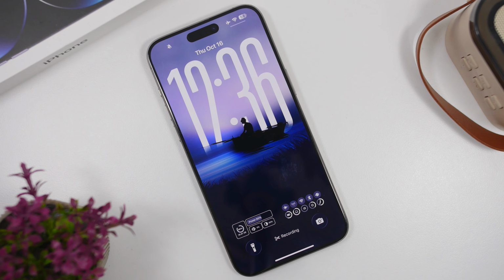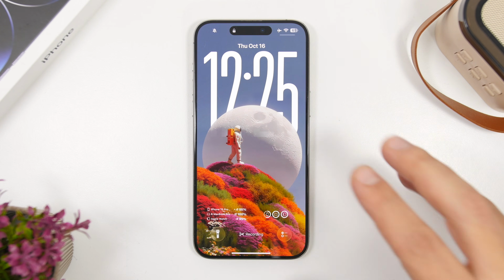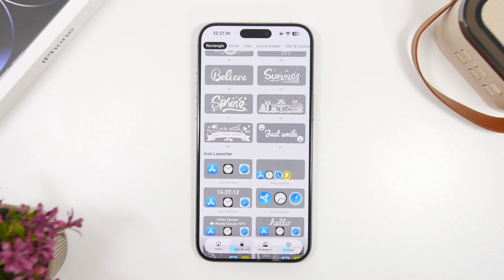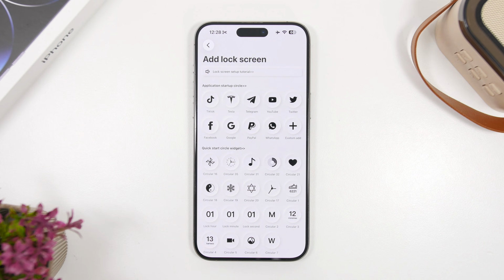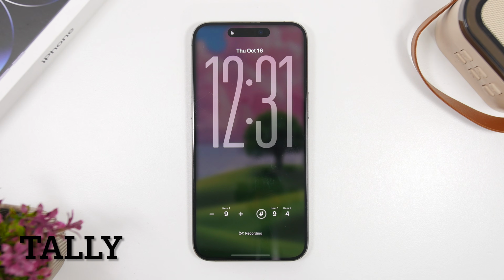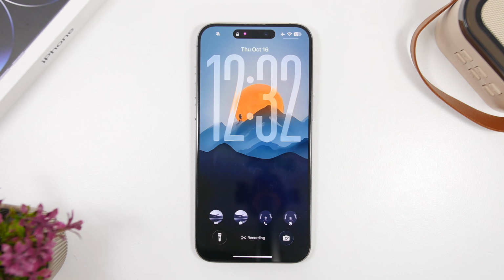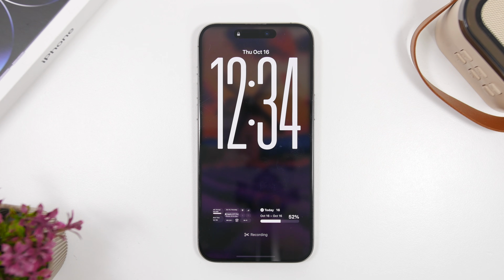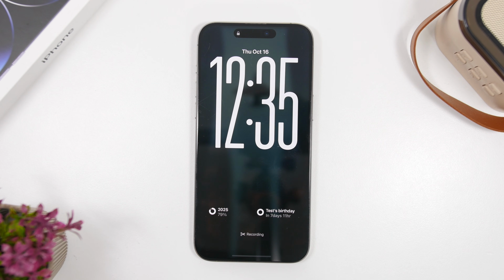Best iOS 26 Lock Screen WIDGETS - You Must Have !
iOS 26 lock screen widgets you must have. Best iOS 26 lock screen widgets that you must download on your iOS 26 iPhone.

iOS 26 lock screen widgets are a great feature. There are a lot of iOS 26 lock screen widgets on the App Store but these are some of the best ones you can download on your device.

All my batteries 0:00
Moyo 1:31
Quike 2:24
Rain viewer 3:12
Status Monitor 3:47
Tally 4:24
Speedy 4:52
ChatGPT 5:29
CpuMax 6:00
Pretty progress 6:43